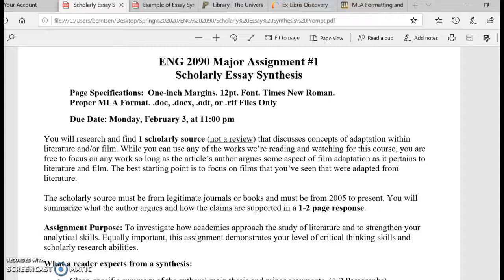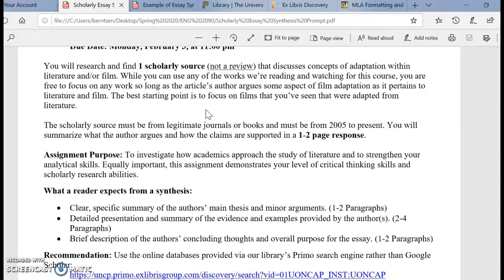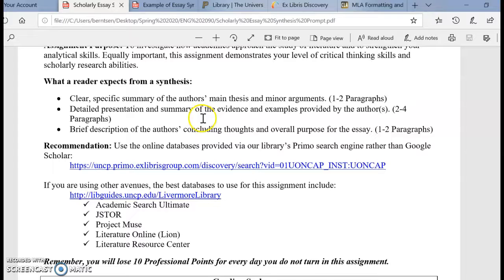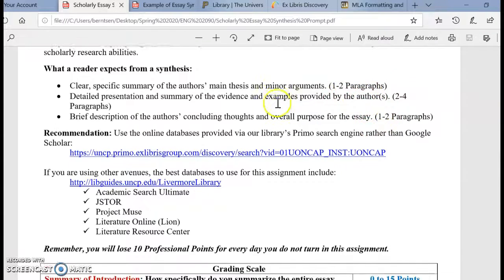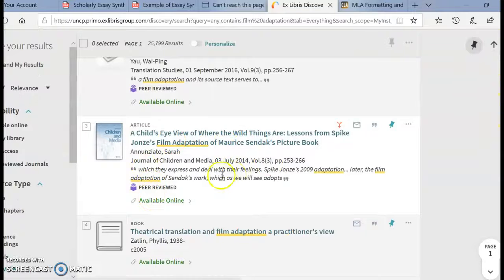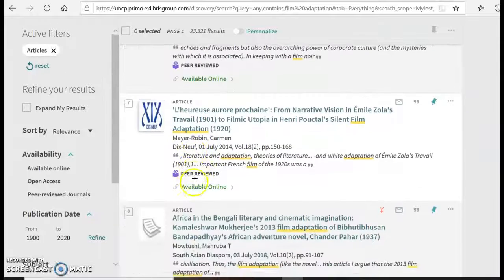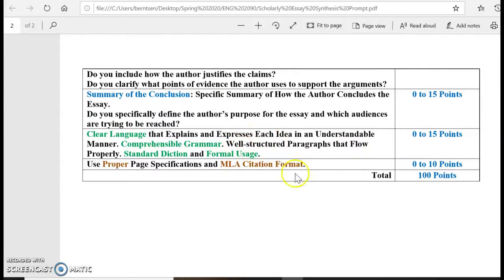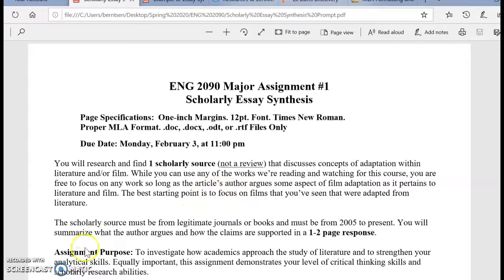Scholarly Essay Prompt Explanation